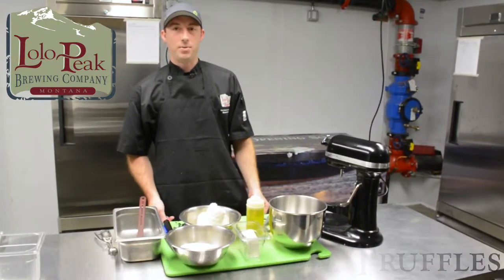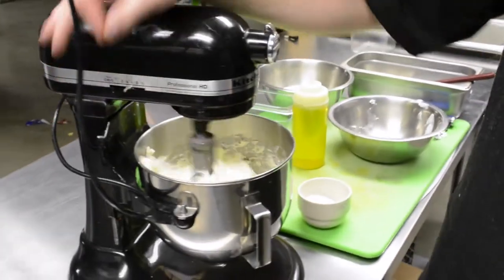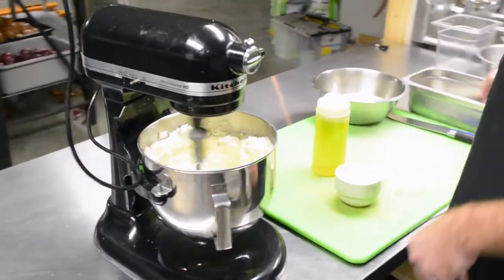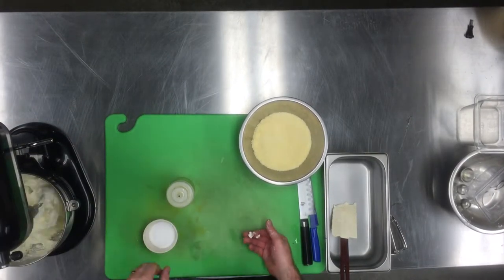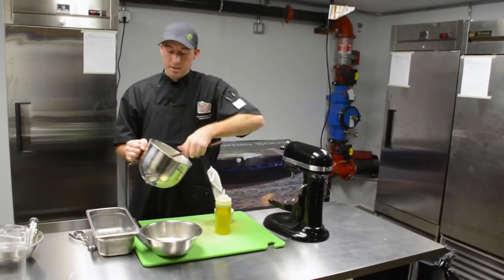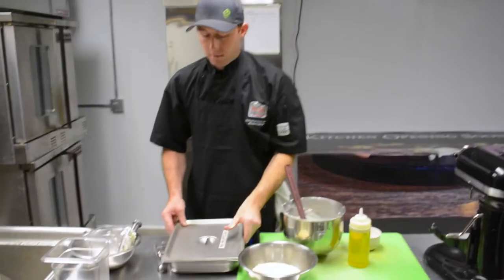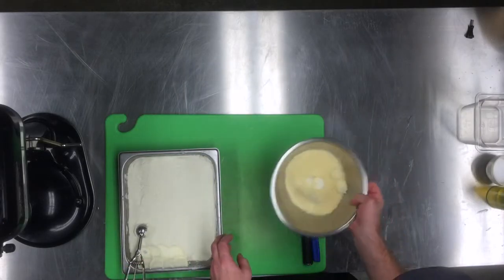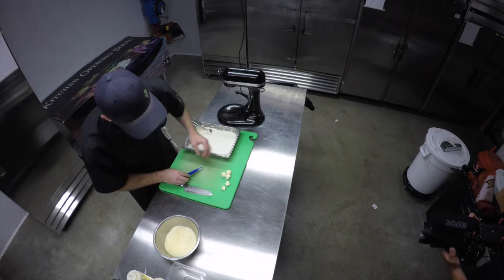Making Goat Cheese Truffles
Executive Sous Chef Shane Fredrick demonstrates how to make an easy goat cheese truffles.

Ingredients

2 lb. goat cheese
8 oz. cream cheese
1 tsp salt
1TBSP olive oil
1 cup parmesan cheese

Directions

- Cool mixture
- Roll into balls
- Coat in parmesan cheese